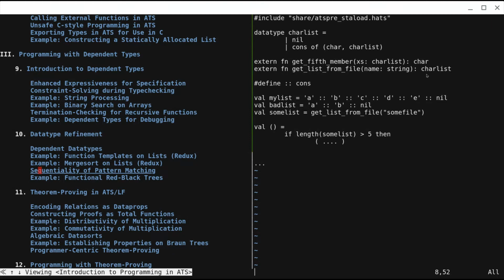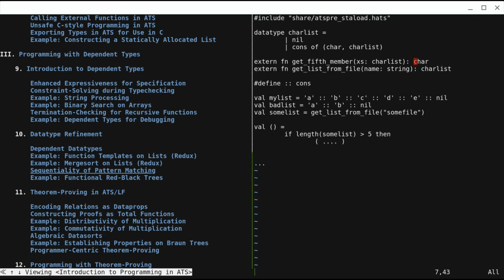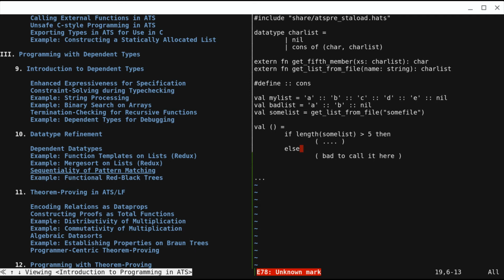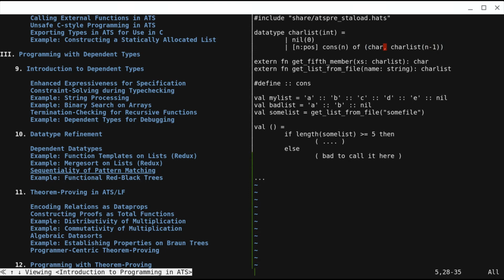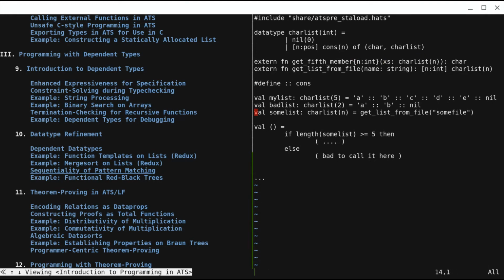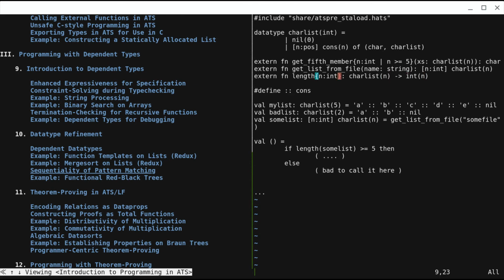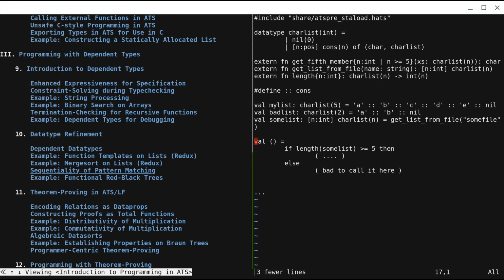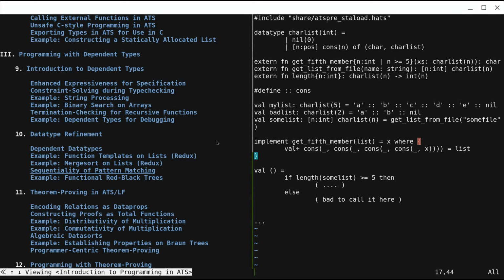Intro to ATS #10: Datatype Refinement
1. the cons constructor needs {n:int}, not [n:int]
2. the implementation of get_fifth_member needs cons(x, _) where it has x
3. it's not just "possible" that the length of somelist isn't known; it definitely isn't _statically_ known